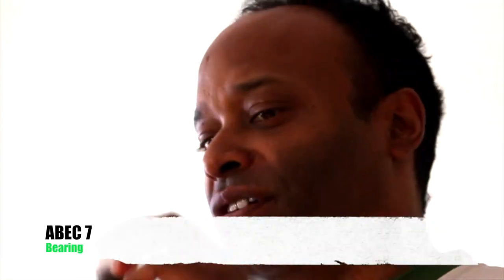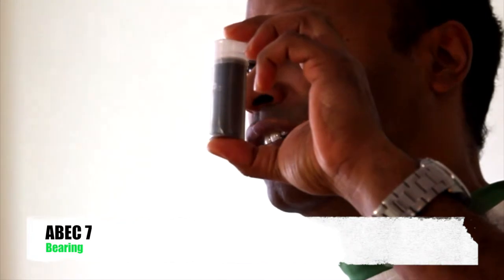What is important about bearings, Easy People Semi-Pro ABEC-7 exact & precise @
Easy People introduces the all new "ABEC 7 Bearings"

The Bearings features always a smooth and speedy ride. You can assemble it to all skateboards,  longboards,  scooters ,  roller skates and inline skates.